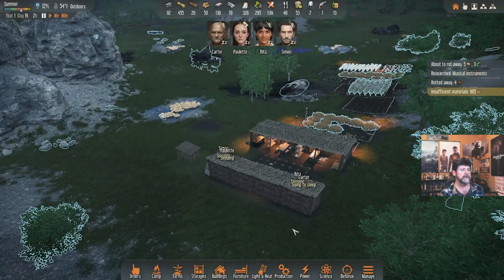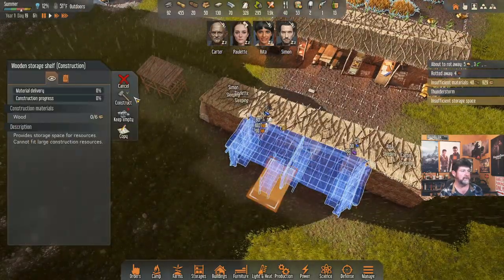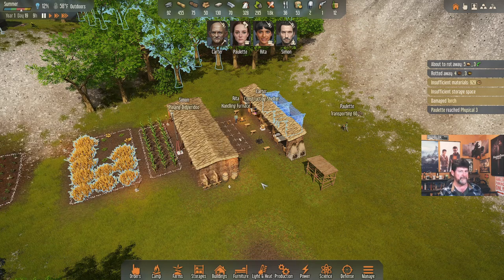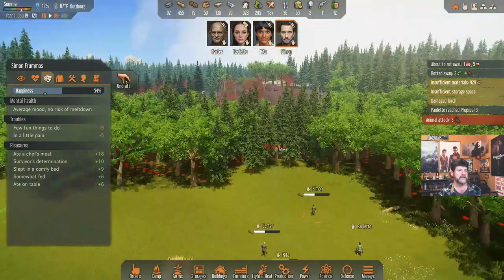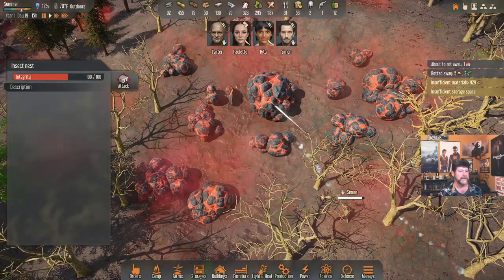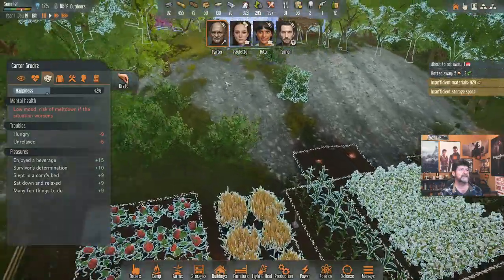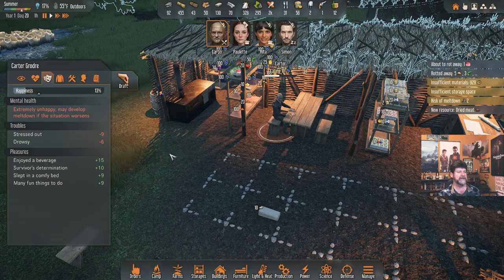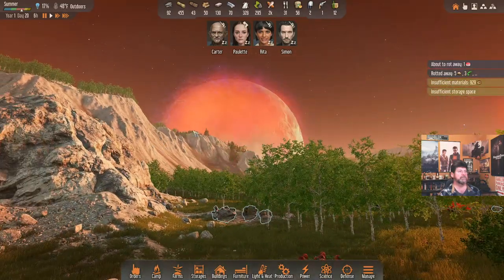Stranded Alien Dawn Ep 10 | That's How You Take Out a Bug Nest